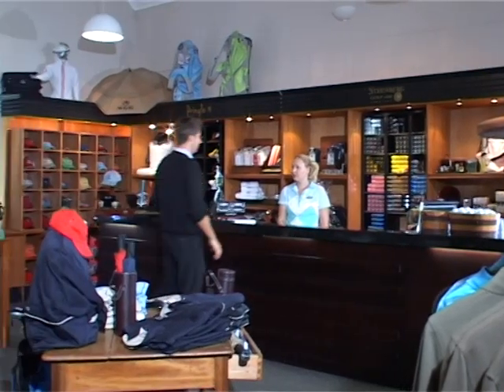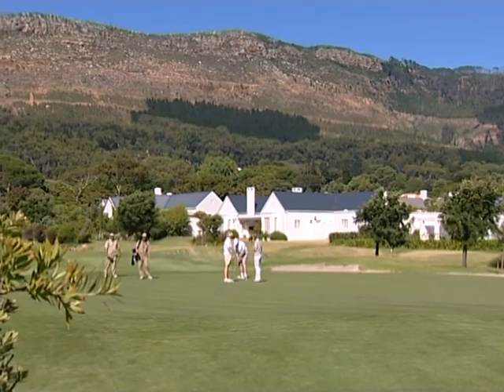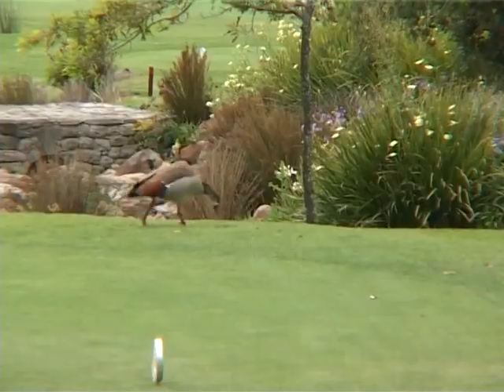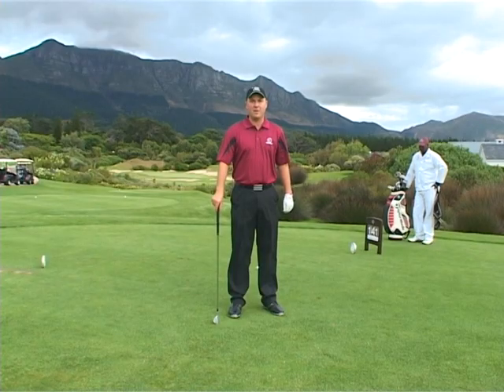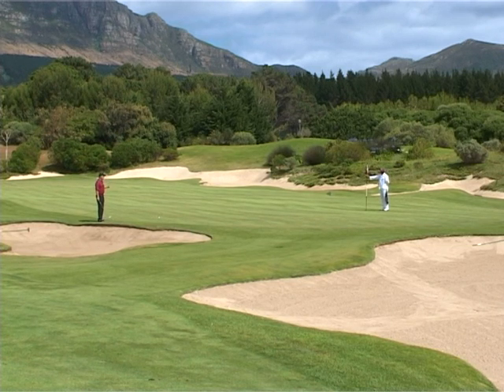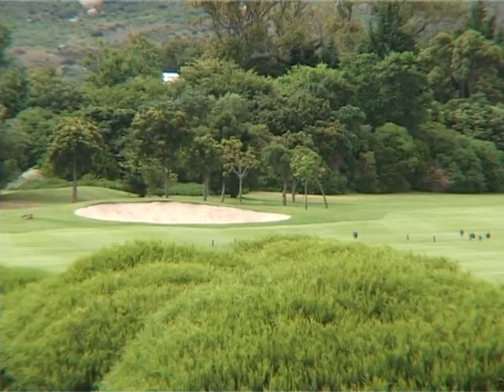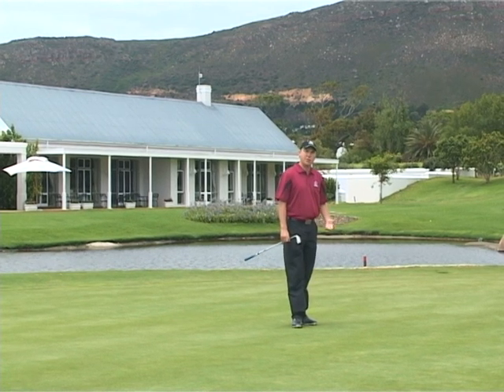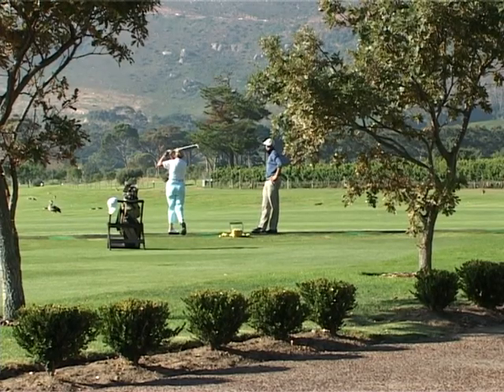Steenberg Golf Club.VOB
Unmistakable in its authenticity, Steenberg is a place of textured heritage, vintage wines and world-class golfing. Situated mere minutes from the Cape Town city centre, Steenberg is a first-class destination for fine dining, wines of origin and luxury hotel accommodation.